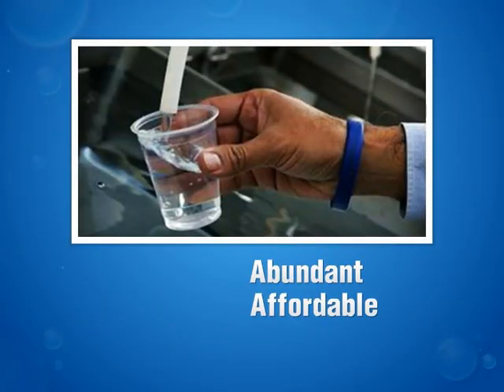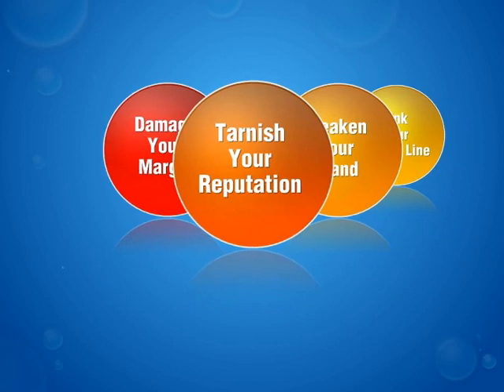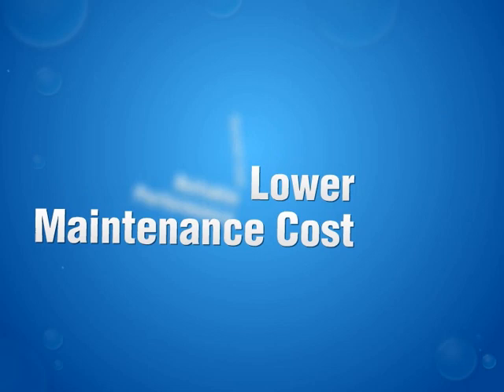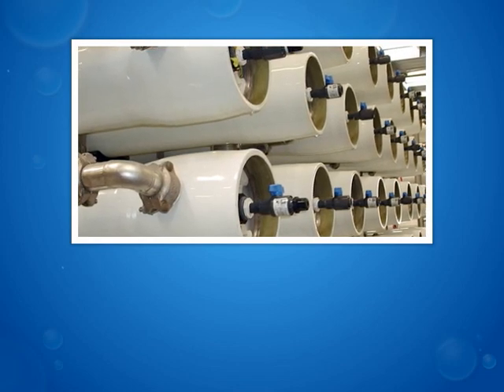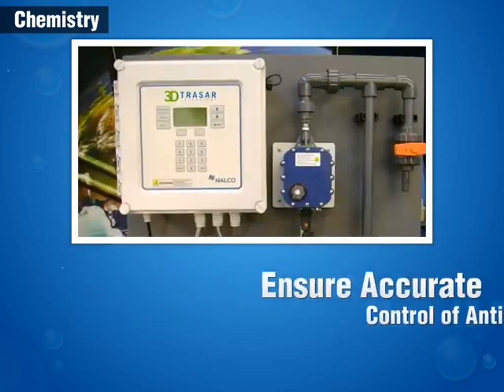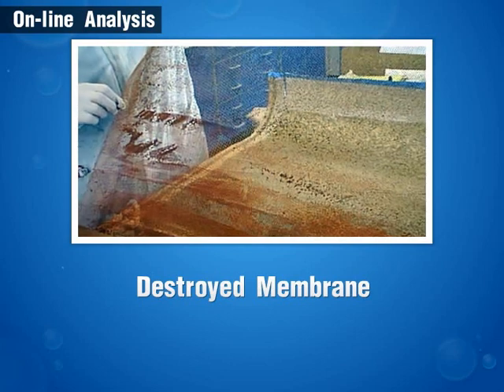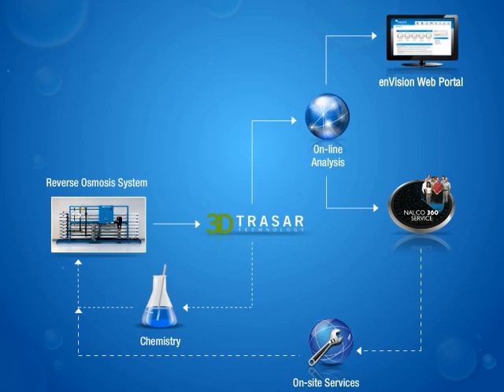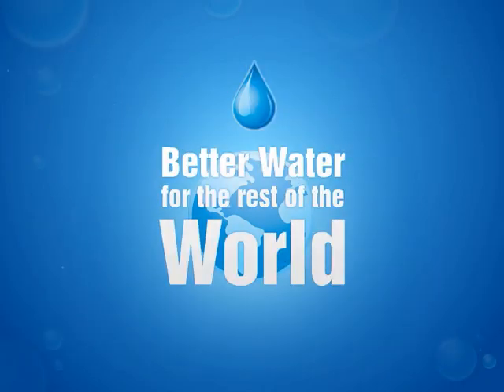Introducing 3D TRASAR Technology for Membranes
3D TRASAR™ Technology for Membranes is the next generation of membrane performance management. The system detects potential challenges and determines corrective actions to mitigate issues and maintain membrane performance. 3D TRASAR™ connects to the Ecolab Global Intelligence Center, a global team of experts who provide 24 / 7 digital monitoring. By combining connected chemistry with remote monitoring and on-site consultative service, Nalco Water provides a wholistic solution that helps you optimize your reverse osmosis (RO) system.